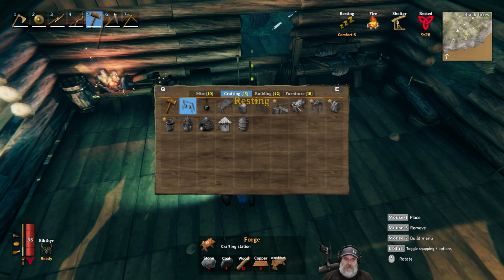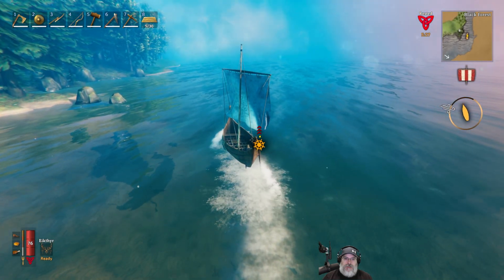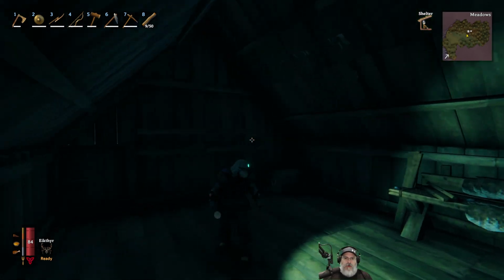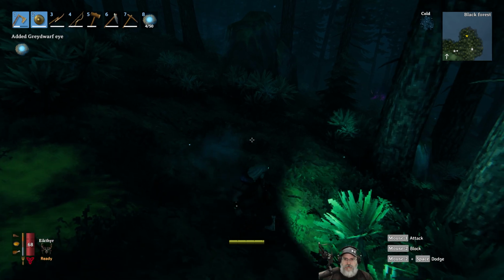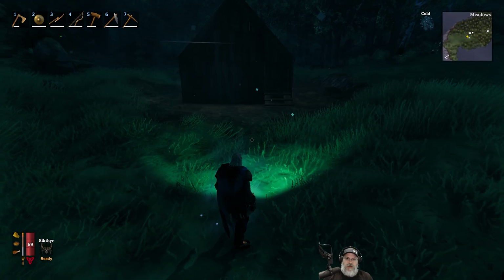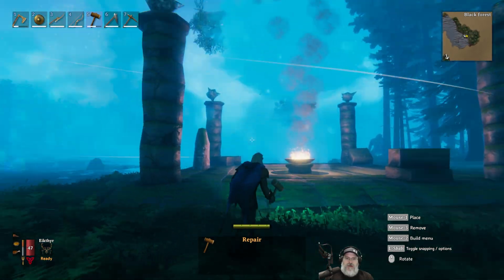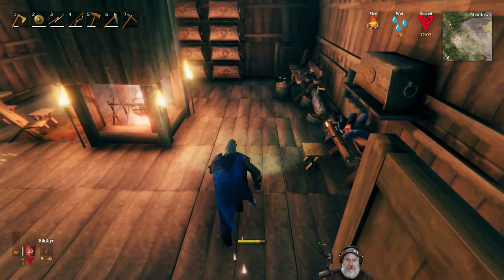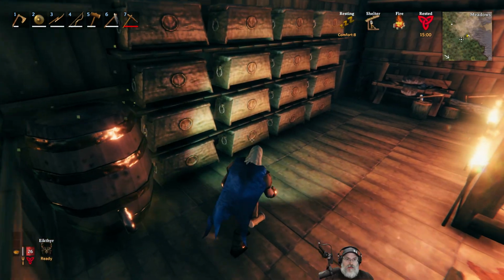Valmeim Gameplay Series Single Player | E15 Panama Canal Valheim Style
Valheim is a game about exploring a huge fantasy world inspired by Norse mythology and Viking culture. You start your adventure at the relatively peaceful center of Valheim. The further from the center you travel, the more challenging the world becomes. But you will also find more valuable materials that you can use to craft deadlier weapons and sturdier armor. You will also build your own Viking strongholds and outposts all over the world. Eventually, you will build a mighty longship and sail the great oceans in search of exotic lands … but be wary of sailing too far...

Credits:
Music used in this video